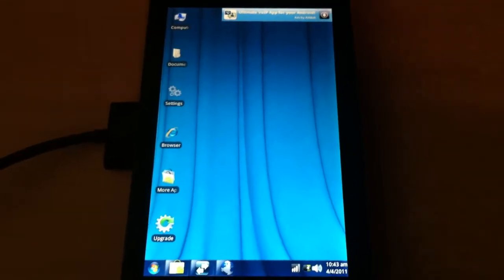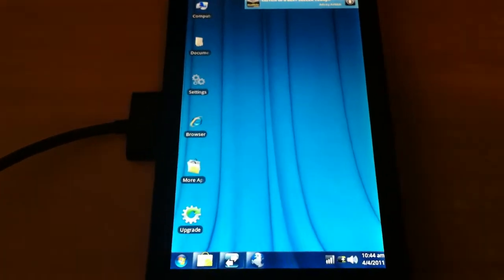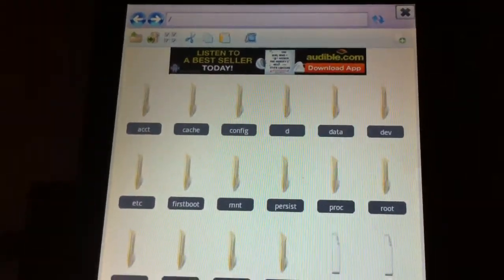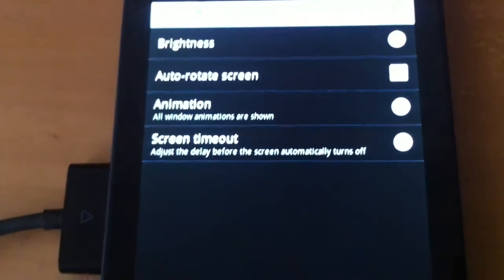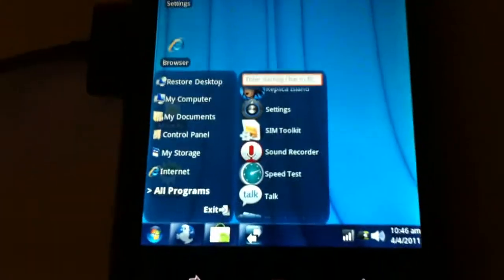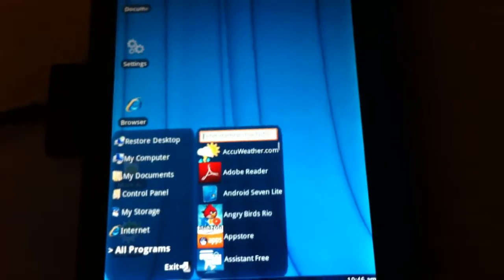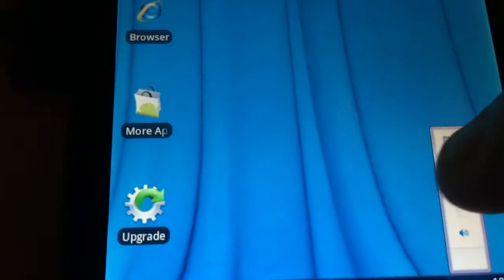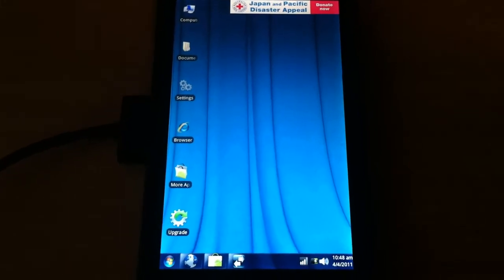Android Seven Lite running on the Dell Streak (Android 2.2)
I take a look at the Android Seven Lite home screen replacement.